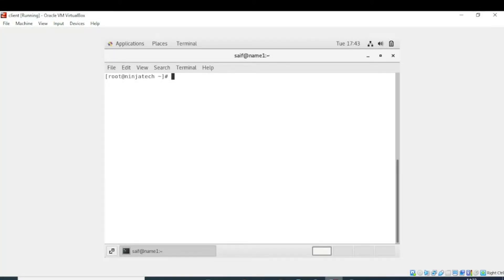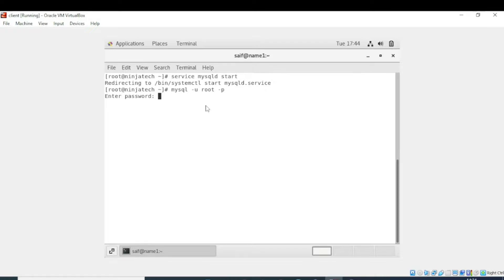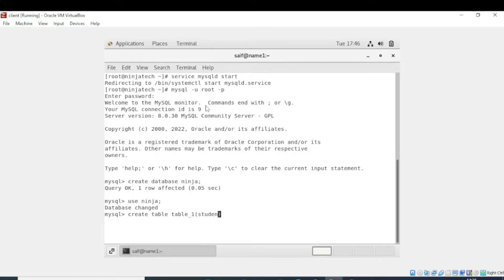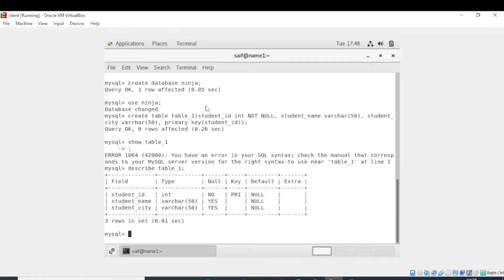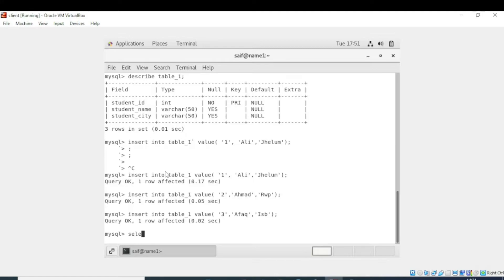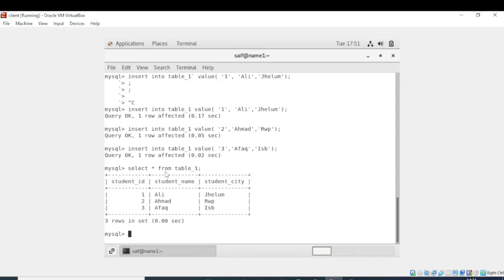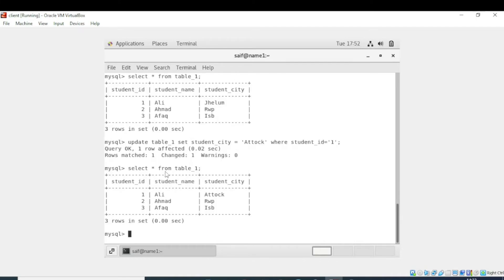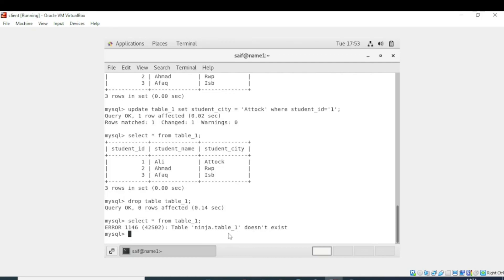How To Create Update Delete Insert in Table using Mysql Mariadb in Centos7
In this video, I have explained How To Create Update Delete Insert in Table using Mysql Mariadb in Centos7 in Linux centos 7, Fedora, RHEL, and RED HAT platform in a virtual machine or VMware

✅  Direct Chapters

0:00   Intro
1:15   Create the Table
2:27   Insert  Values into Table
4:26   Update the Table
5:17   Delete the Table

ninjatechyousaf ✅ For The Help and Services